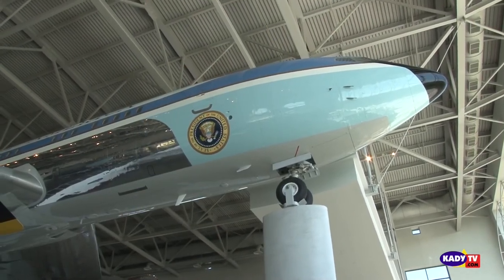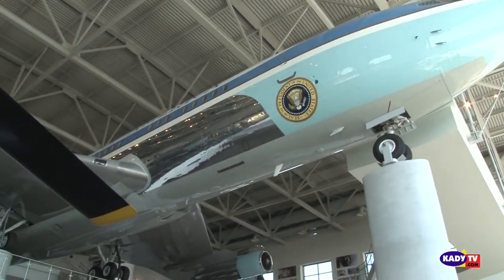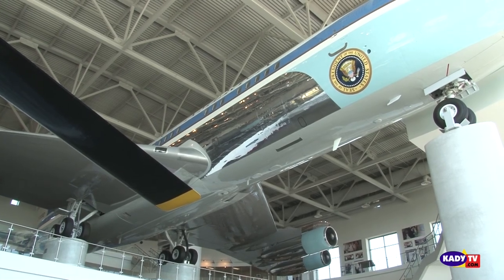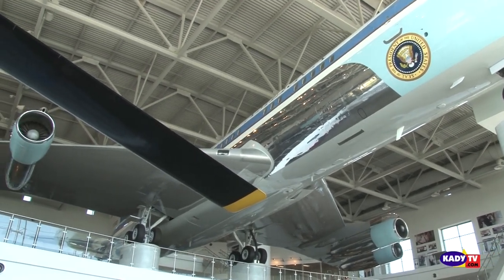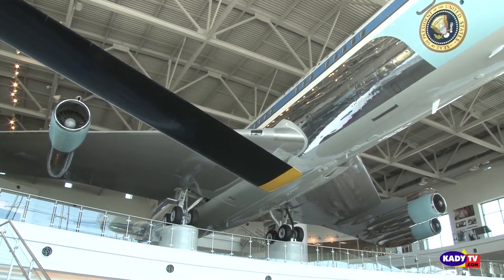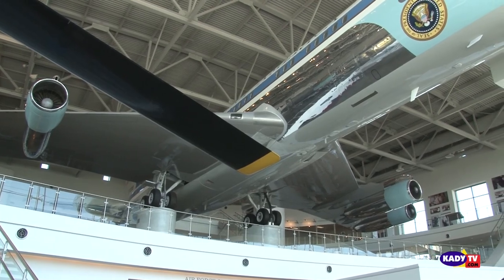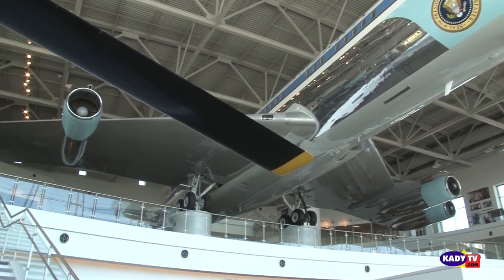Reagan Foundation CEO John Heubusch is interviewed by Bill Frank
The Ronald Reagan Presidential Library